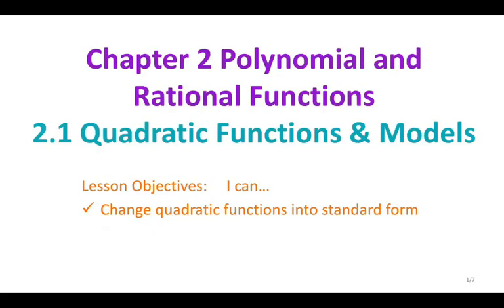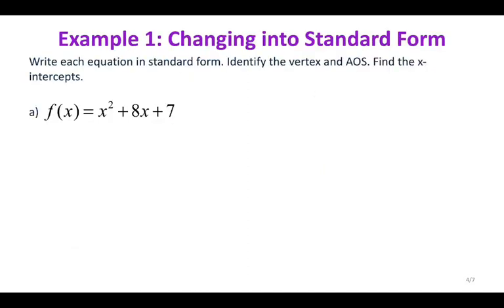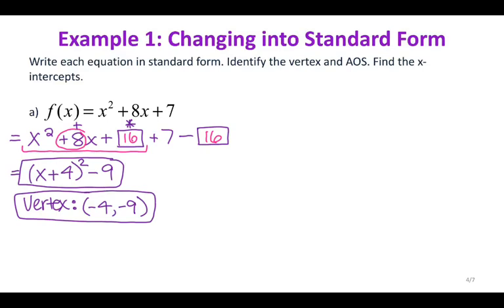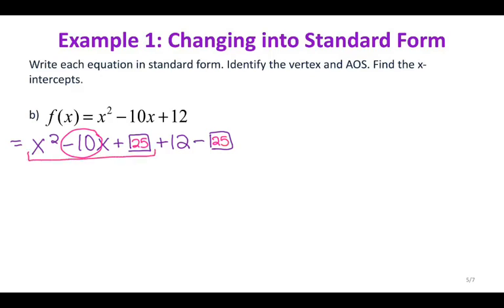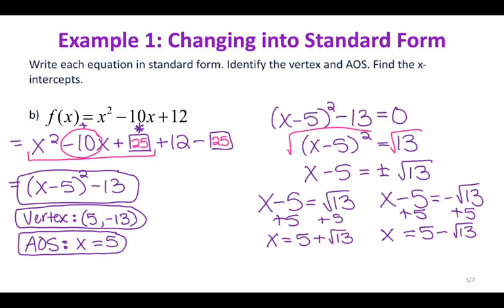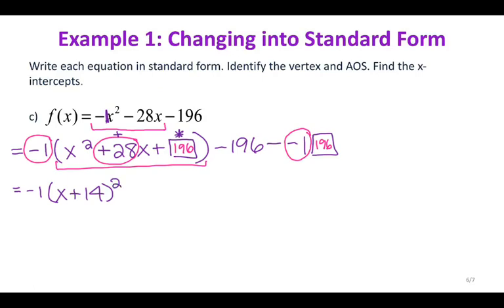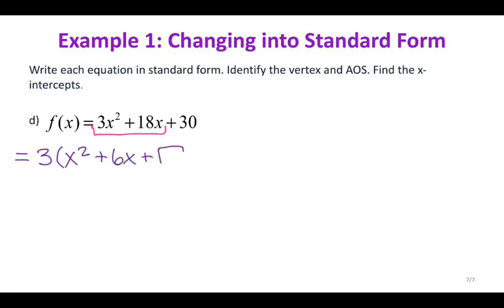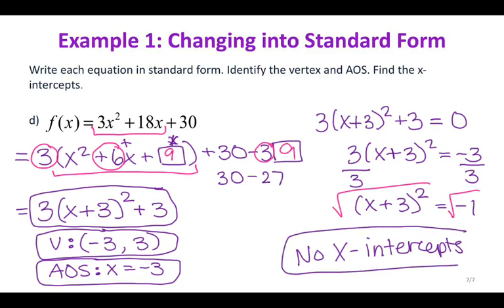Precalc 2.1 Day 1 Quadratic Functions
This video goes over how to change a quadratic function into standard/vertex form. From there, you can find the vertex, axis of symmetry, and x-intercepts.